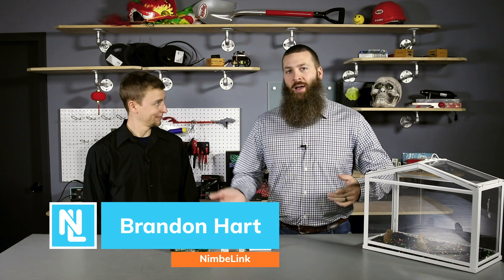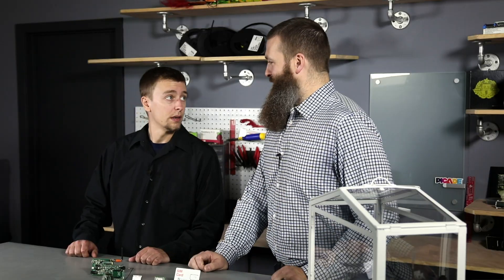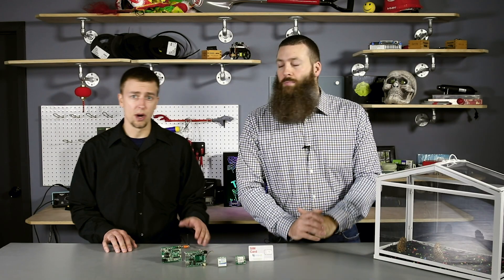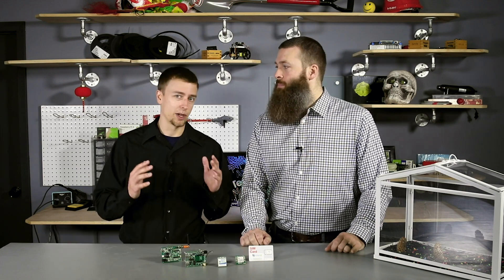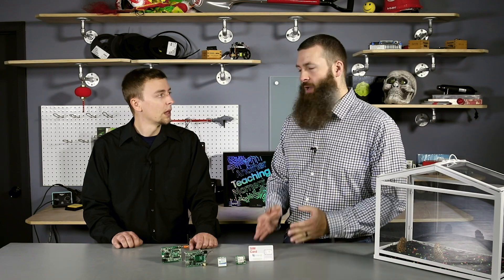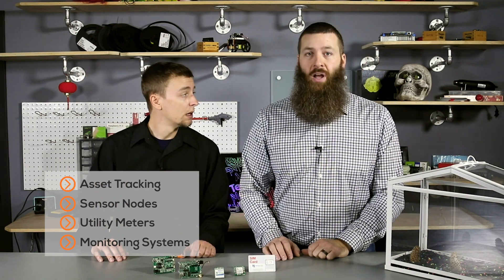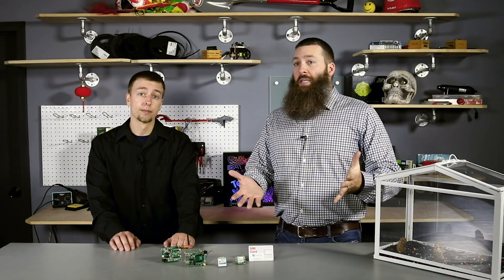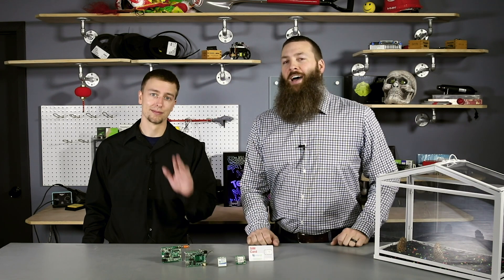How to Choose the Right Cellular Technology for Your Application?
With new networks like LTE CAT 1, LTE-M (CAT M1), or NB-IoT, how do you know which one to choose? And what about 5G? Well, Brandon talks to Pat Sagsveen from Digi-Key about how to choose the right cellular technology for your application. Let's break it down for you.